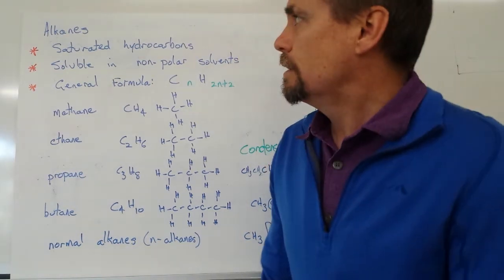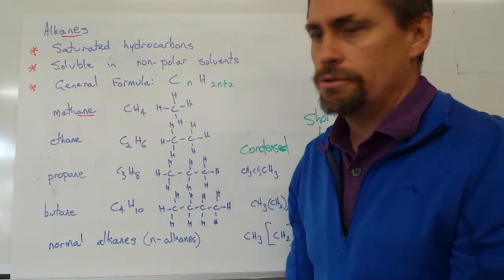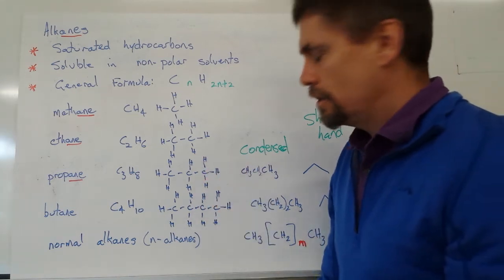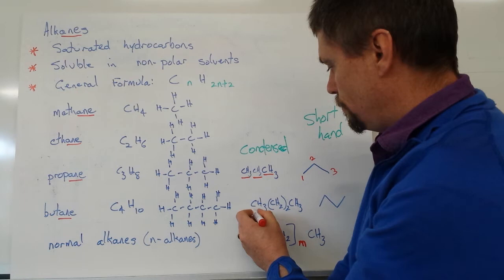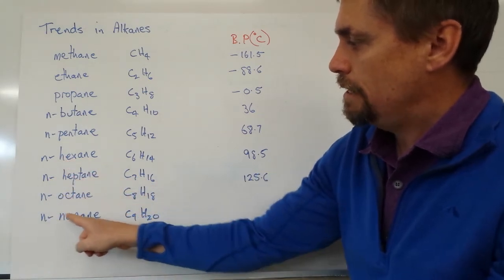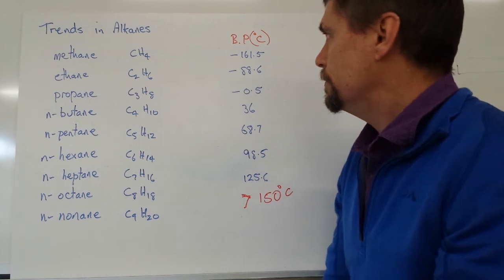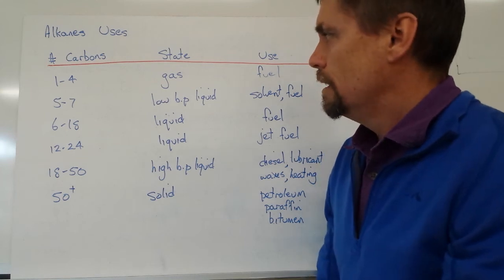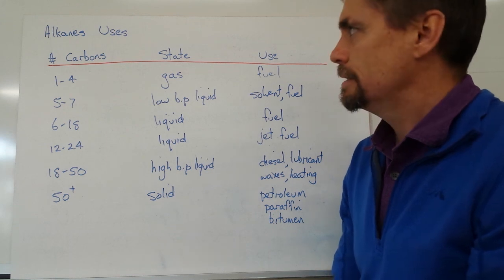Alkanes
Drawing,  naming and representing Alkanes.  Trends and uses for Alkanes